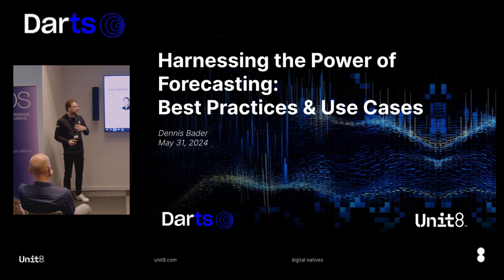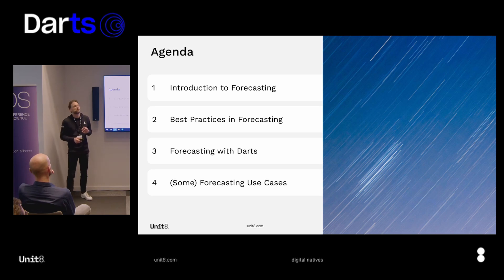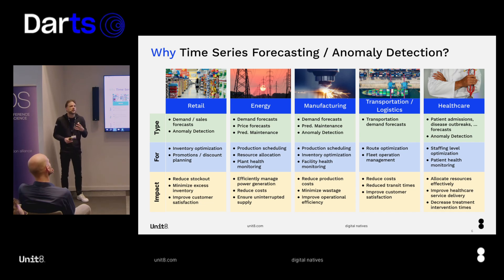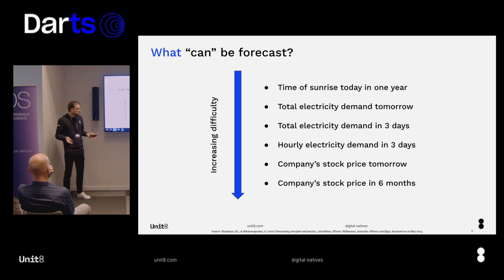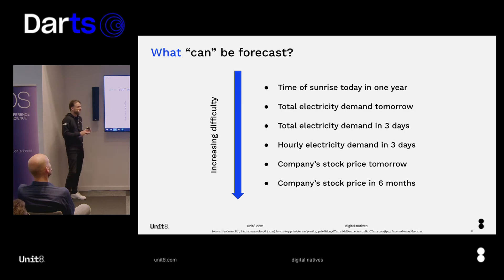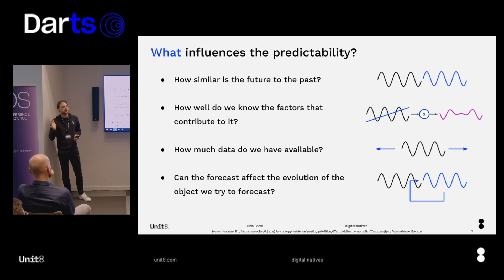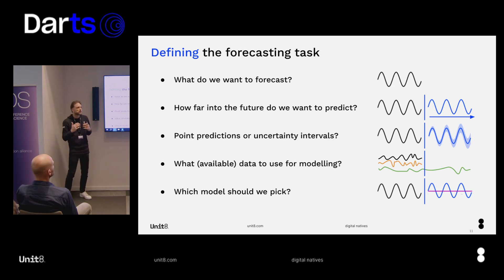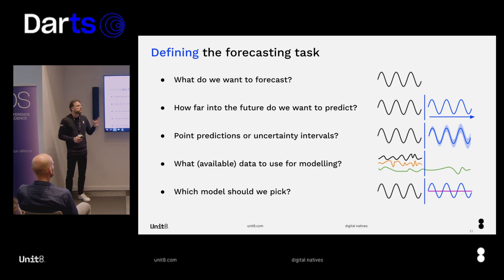Harnessing the Power of Forecasting: Best Practices and Use Cases with Darts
Join Dennis Bader, Unit8 Senior Data Scientist and Darts Lead, at the Swiss Data Science Conference 2024 as he delves into the power of forecasting.

Learn about essential best practices, use cases in various sectors like energy and retail, and how our open-source Python library facilitates time series forecasting and anomaly detection.

Dennis also shares insights from real-world projects and reveals how even simple models can be highly effective, along with the potential of neural networks for efficient and accurate forecasting. Don't miss the opportunity to enhance your forecasting skills and understand its business impact.

Thank you to SDS2024 for the video!

And if you want to learn more about Darts - visit our